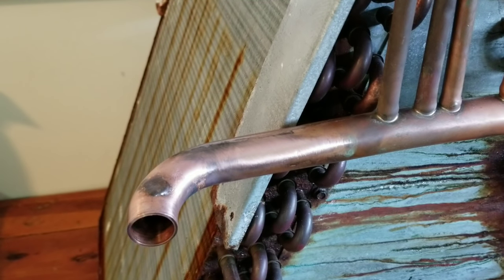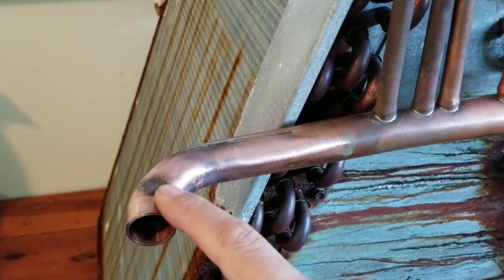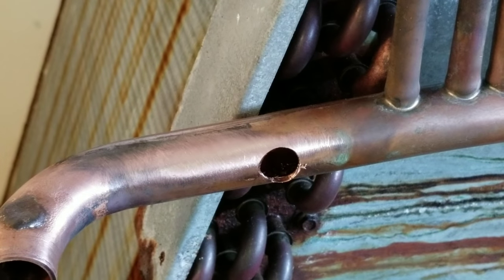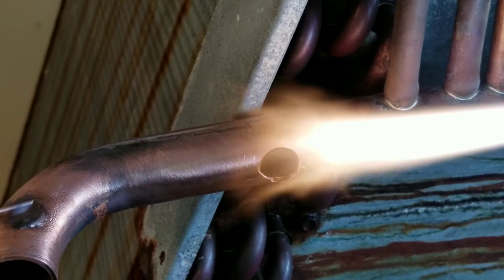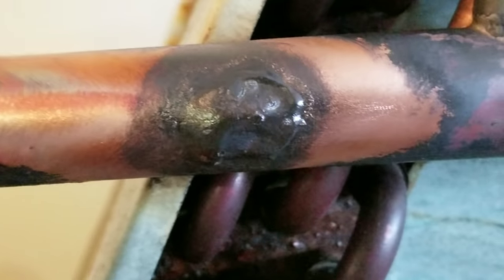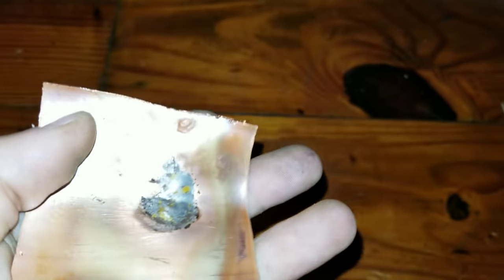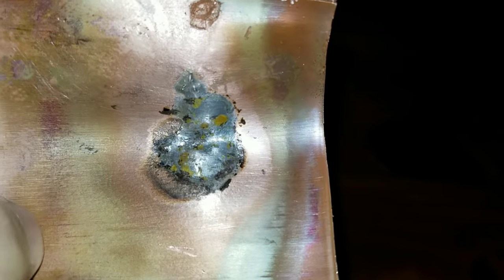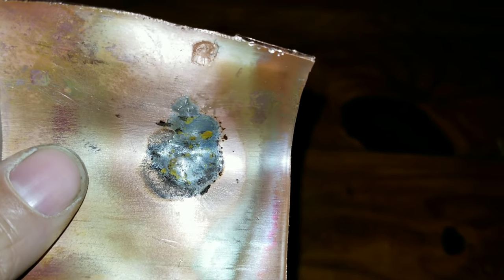Brazing Tips And Tricks / Fixing Leaks In Refrigerant Lines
*** PLEASE READ THE DESCRIPTION OF THE VIDEO BELOW ***
In this video I show a little brazing training of sorts I like to do from time to time. Drilling a large hole in a copper pipe then attempting to fix it with nothing more than brazing rod. There are many far easier and practical ways to fix this sort of hole. The point I try and make here is to teach guys how to properly manage the heat of the torch in a way that allows you to fix the hole with no other materials. This training has come in handy over the years for me when I come across situations where controlling temperatures is critical.
** As stated in the video, this demonstration was not using beast brazing practices such as purging with nitrogen. That step must be taken when performing this repair on an actual refrigerant circuit. **
Hope you enjoy the video! I hope to do a few of these demonstrations with aluminum and alloy rods in the future.

Be sure to check out our full Amazon storefront to see all the products and tools we use. This also helps our channel grow!

How to braze copper pipe. How to repair holes in copper pipe. How to control heat while brazing, Brazing training tutorial. How to repair holes in copper pipe. Learning how to braze. HVAC brazing. HVAC training. Brazing tips and training,